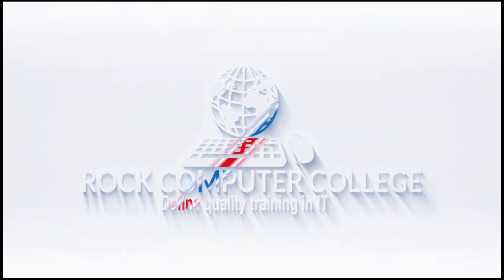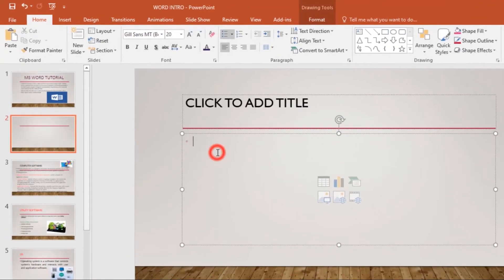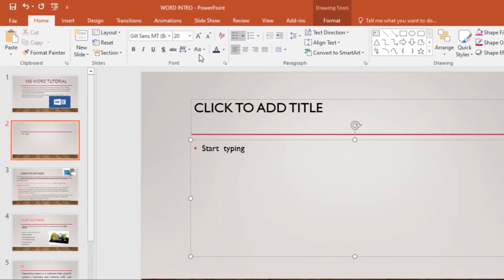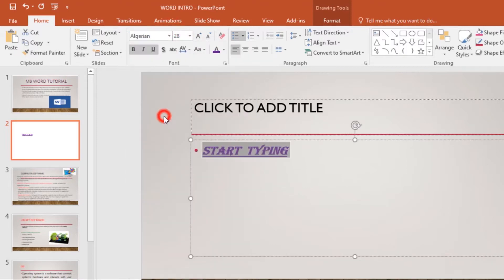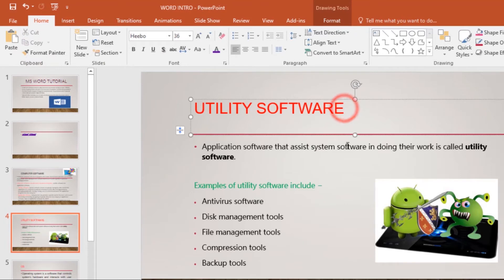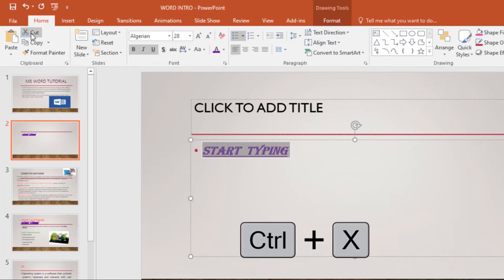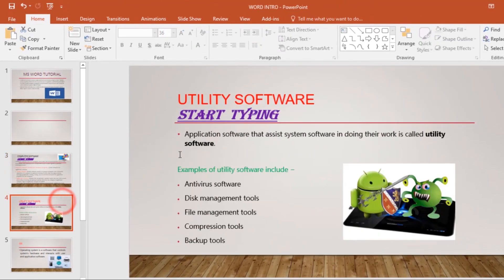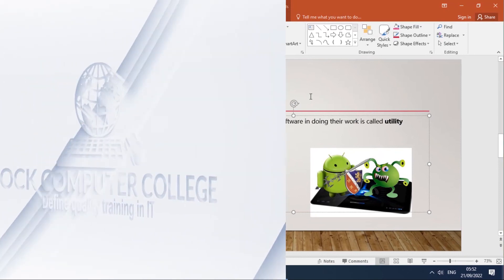PowerPoint : Text Basics / Master PowerPoint Beginner to Advanced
In this video, you’ll learn the basics of text basic and formatting text .